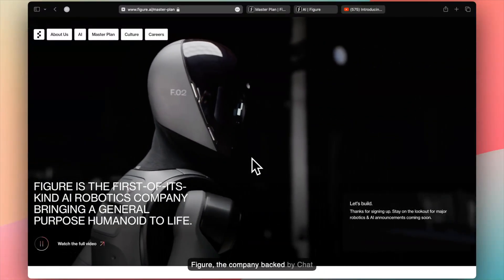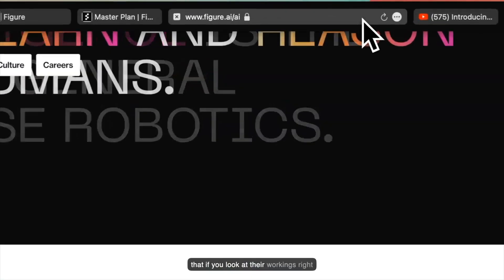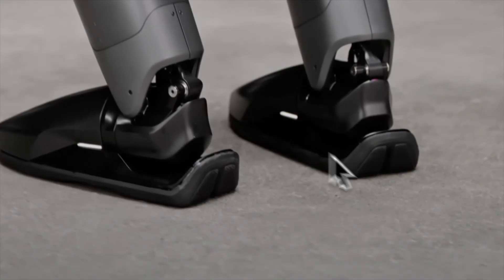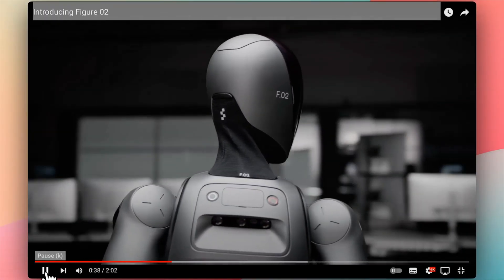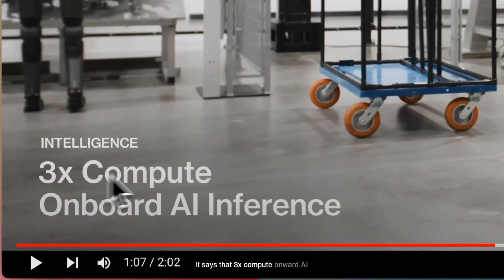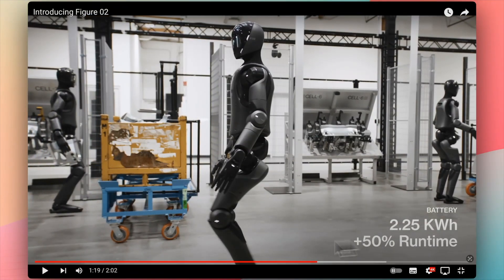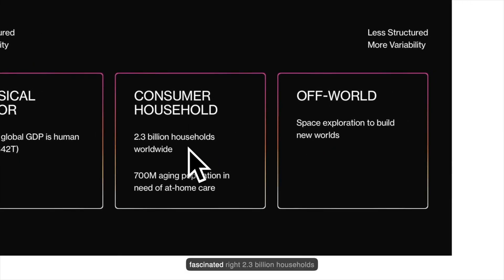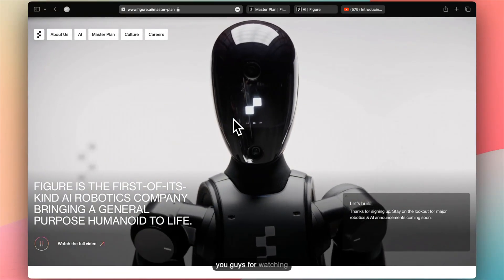FIGURE 02: World's 1st Commercial Humanoid Robot?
Today, I'm excited to share with you a game-changing innovation in the field of robotics - the FIGAR 2, a commercially viable autonomous humanoid robot developed by Figure, a company backed by OpenAI. In this video, we'll take a deep dive into the design, training, and capabilities of this revolutionary robot, as well as its potential applications in various industries.

0:00 Introduction to Figure 2 Robot
I've had the chance to look at the Figure 2 robot's webpage, and I'm excited to share the key points with you. We'll also be taking a closer look at the demo, which gives us a glimpse into the robot's capabilities.

0:34 Design and Form Factor
The Figure 2 robot has a human-like design, with dimensions similar to those of a common man. The company chose to create a robot with a human form factor, believing that it would be the best way to interact with the world we've designed for humans.

1:11 Training and Neural Network
The robot is trained using a fleet of Figure 2 or Figure 1 bots that generate terabytes of data per day. This data is then used to train the neural network, which enables the robot to learn and improve its performance over time.

2:11 Figure 2 Robot Demo
Let's take a look at the demo of the Figure 2 robot, which showcases its impressive features, including padded feet, actuators in the legs, and sensors all over the body.

4:38 Technical Specifications
The Figure 2 robot has some impressive technical specifications, including 3x compute onboard AI inference, 16 degrees of freedom, and six cameras. This enables the robot to perceive and interact with its environment in a highly advanced way.

6:09 Real-World Applications
We'll take a look at some of the real-world applications of the Figure 2 robot, including its use in the BMW production line. The robot has the potential to reduce labor costs and make businesses more profitable.

7:21 Master Plan and Business Opportunities
The company's master plan includes three major business opportunities: physical labor, consumer care, and space exploration. These areas have the potential to greatly benefit from the capabilities of the Figure 2 robot.

If you found this video informative and helpful, please give it a like and subscribe to my channel for more trending topics and discussions on popular and related keywords in the field of robotics and AI.